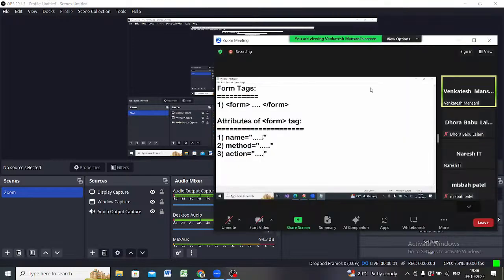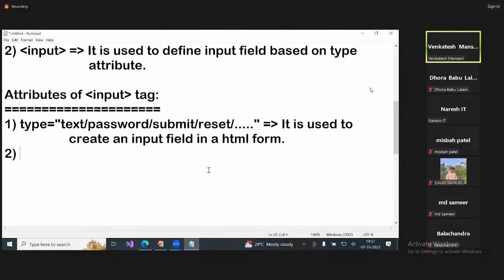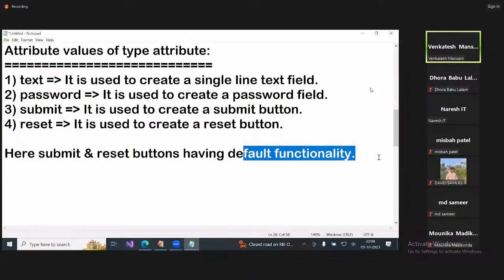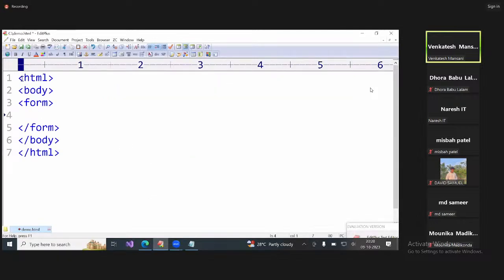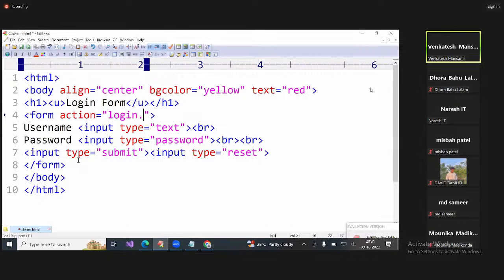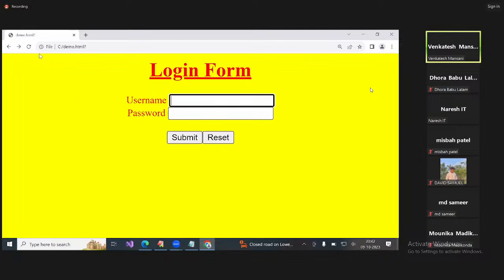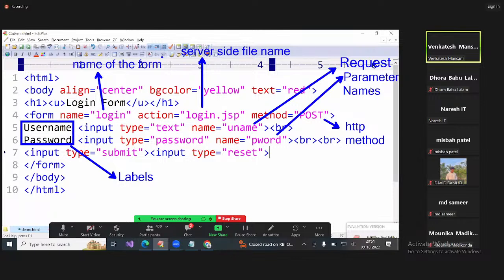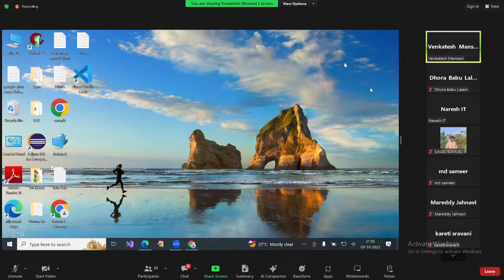Front End Class @7:00 PM Oct 9th